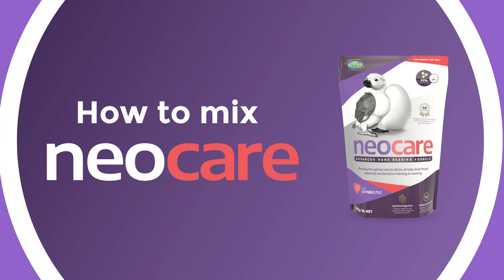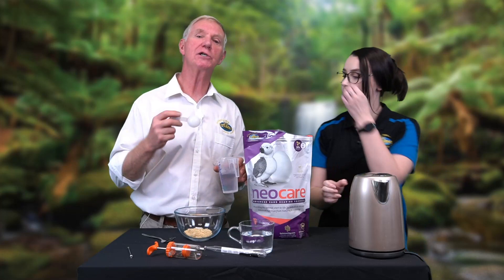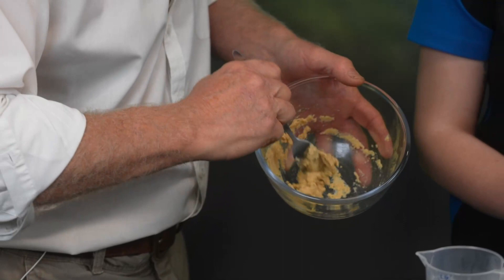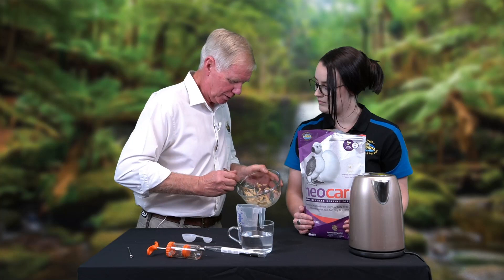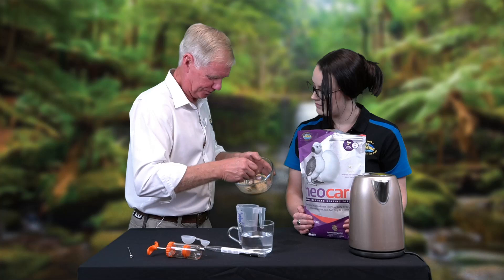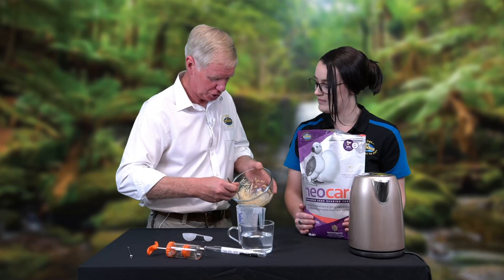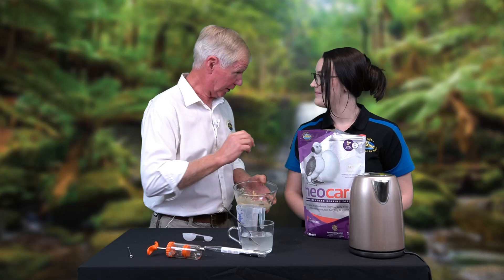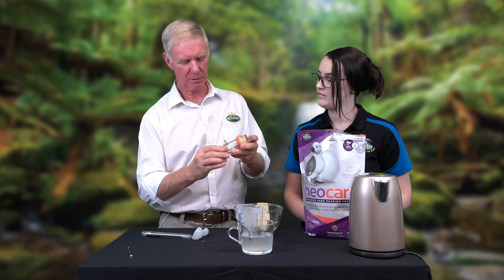How to Mix Neocare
Dr Tony Gestier and Aylish detail the proper way to mix your Neocare hand-rearing formula.